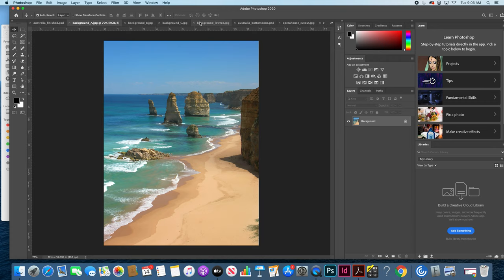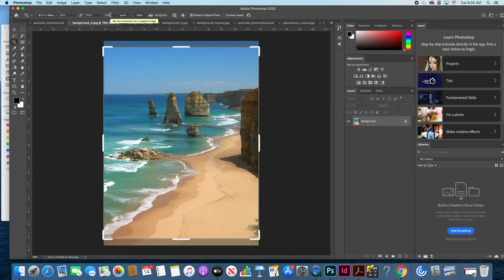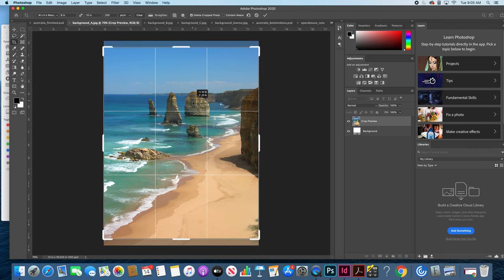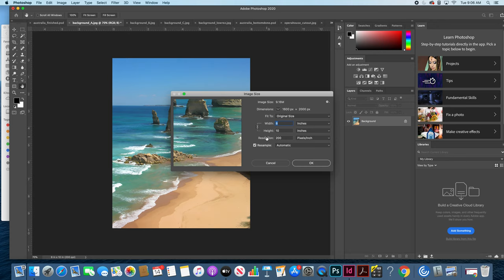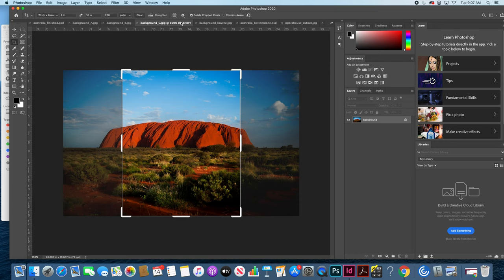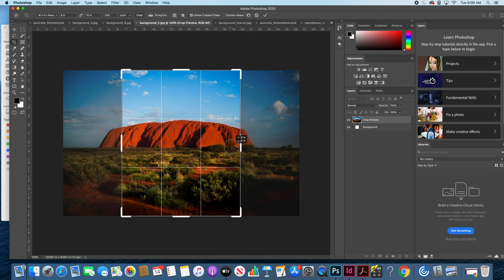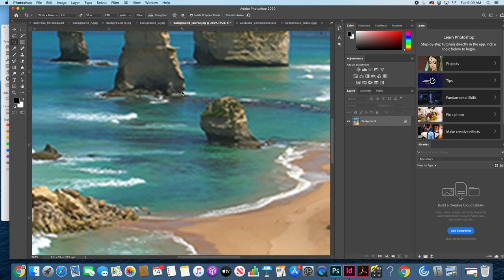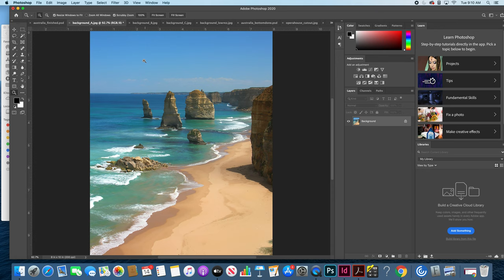project2A video1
Project 2A. Selecting the best background photo and using the crop tool to make it the correct size.